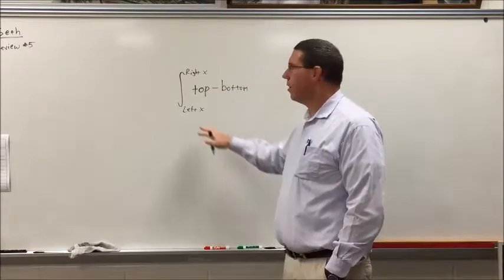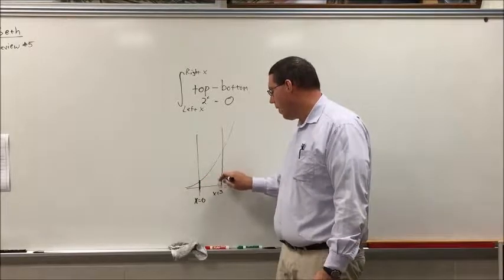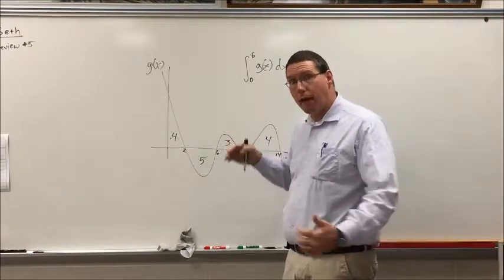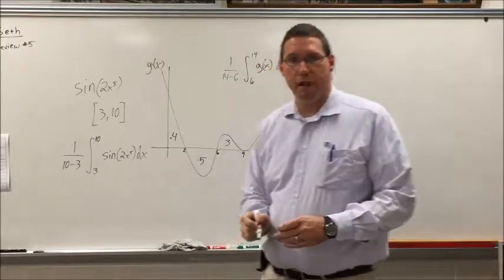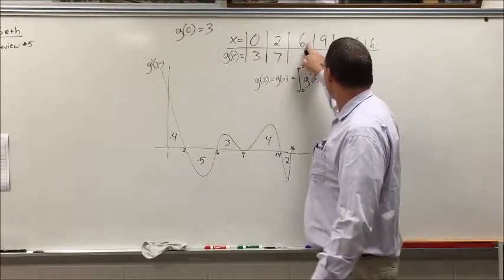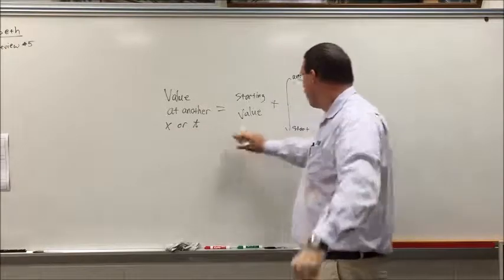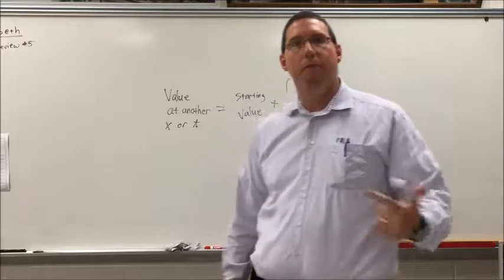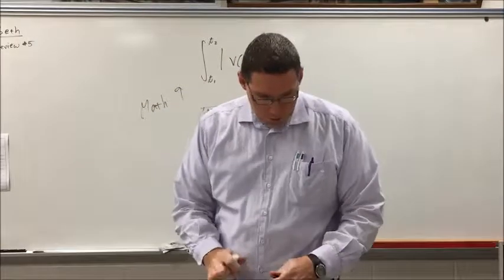APC Review Test 4 Area, Net Change, etc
There is not already a video on u-substitution. I will try and post one later.